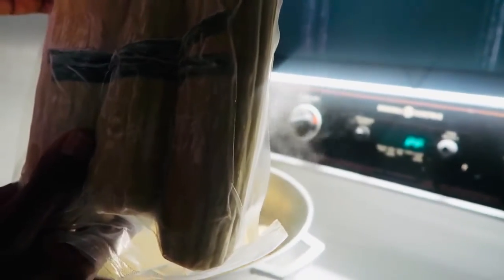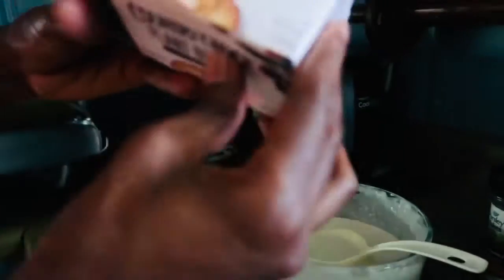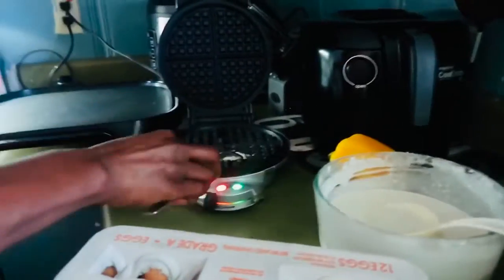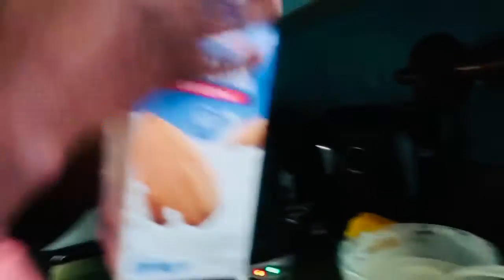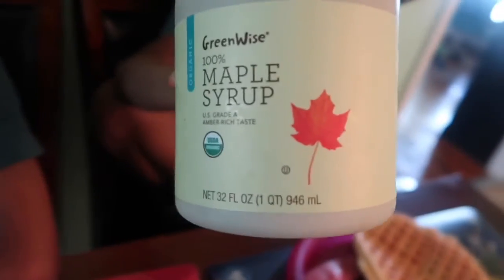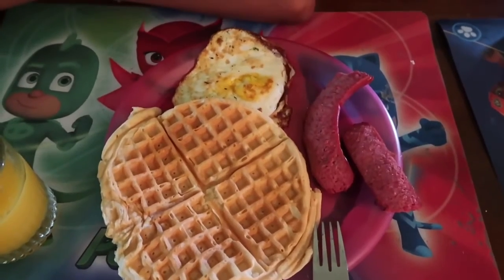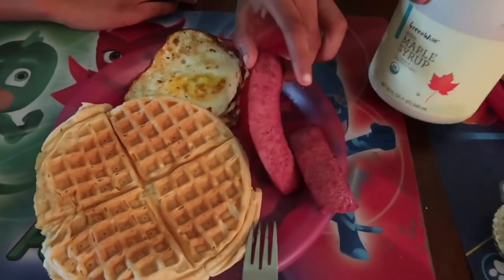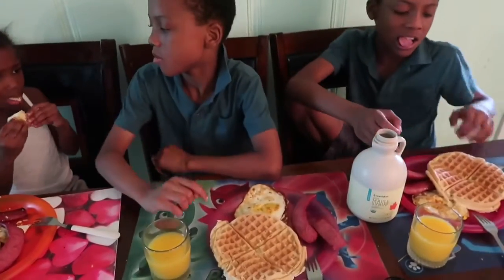COOK BREAKFAST WITH US